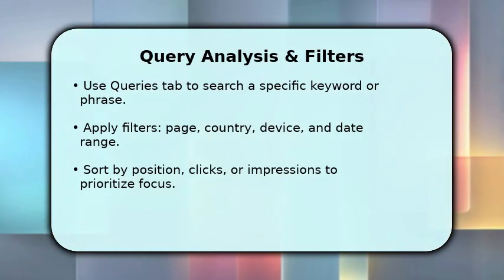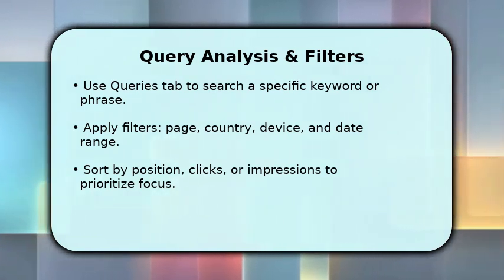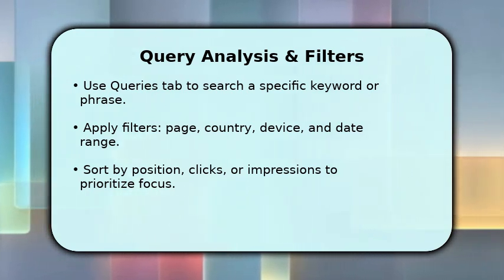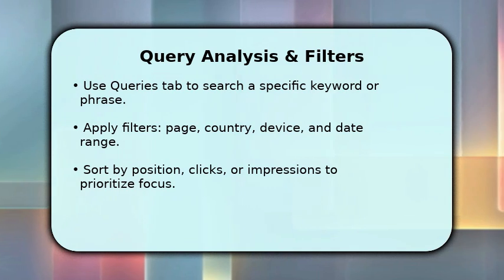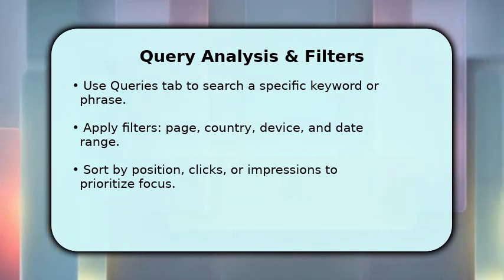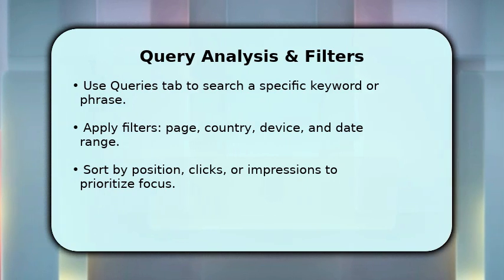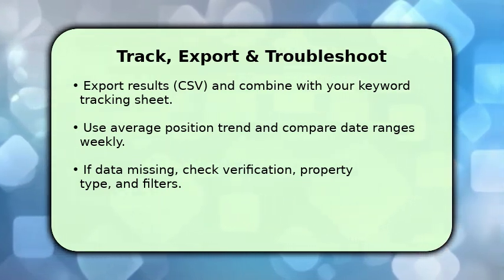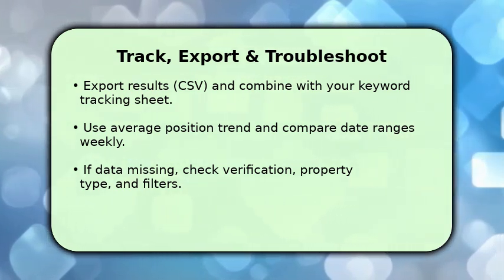How to Check Keyword Ranking in Google Search Console - Full Guide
Dive into the essential guide on monitoring your website'dict keyword rankings within Google Search Console. Learn step-by-step techniques to optimize and track performance, ensuring better visibility in search engine results.

Google Search Console, keyword ranking checker, SEO optimization guide, website keyword analysis, improve website SEO, track Google rankings, Search Console tutorial